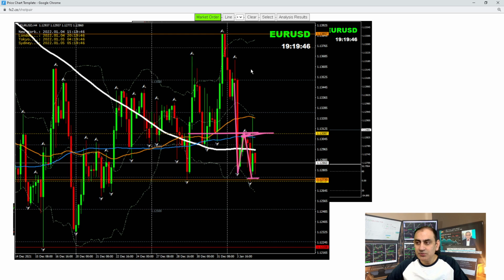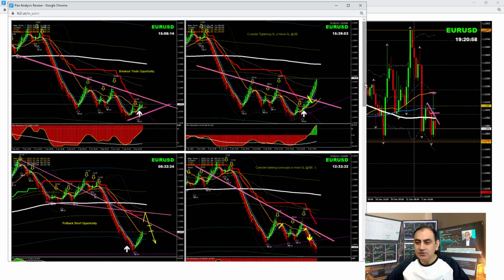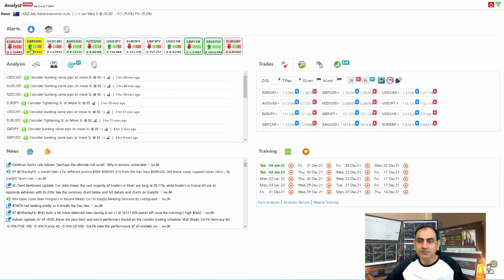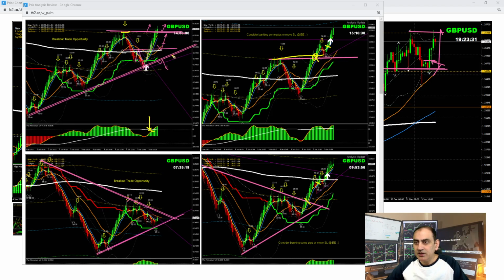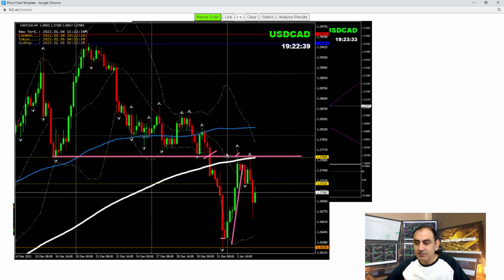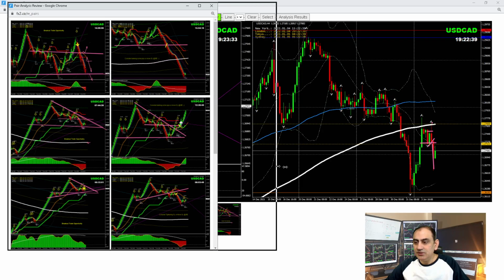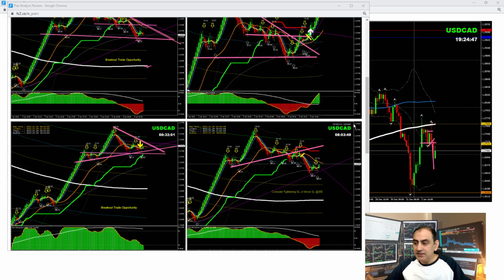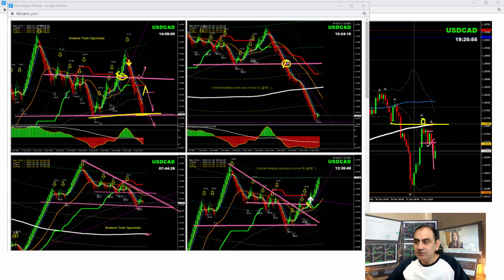Live Forex Trading & Real-Time Forex Intraday Analysis - EURUSD - GBPUSD - USDCAD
Three Steps To Become a Successful Trader & Get funded:

1) LEARN
2) PRACTICE
3) GET-FUNDED

Best regards,

Ashraf Noor.